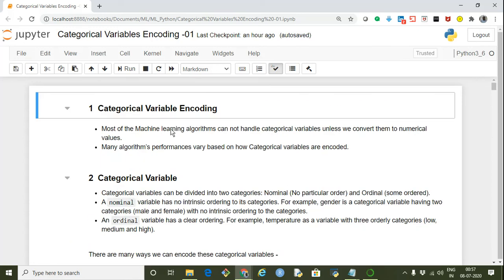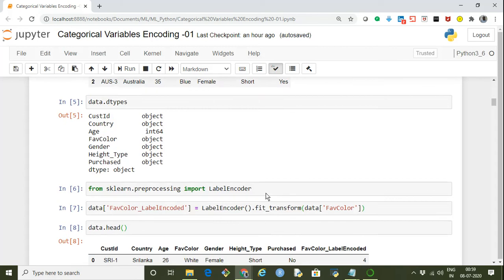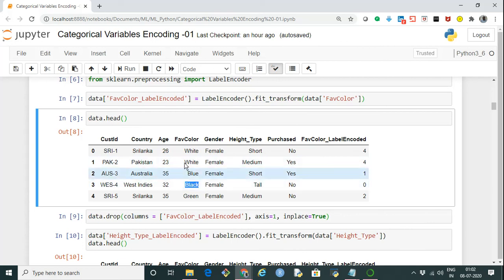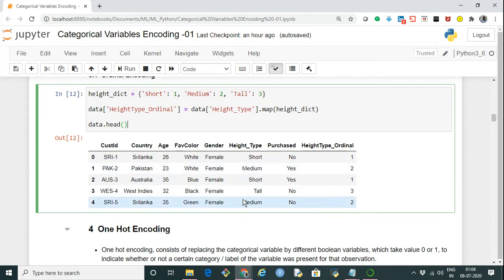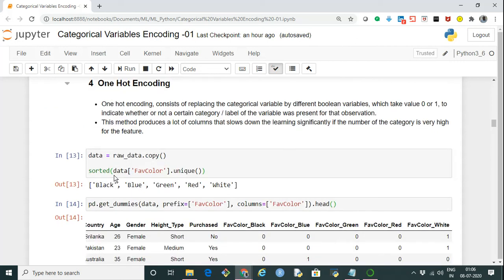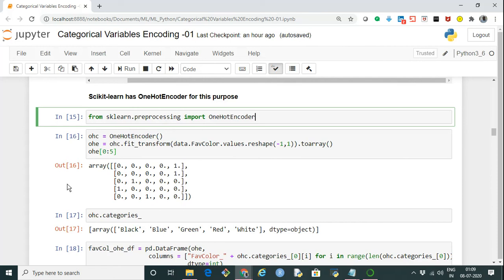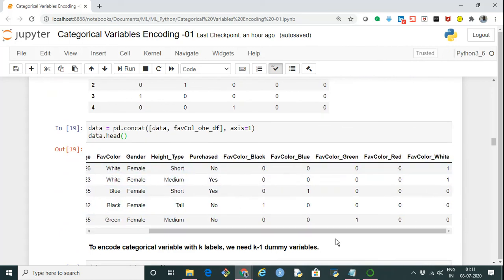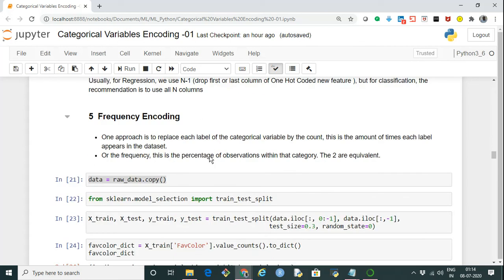categorical var encoding 01